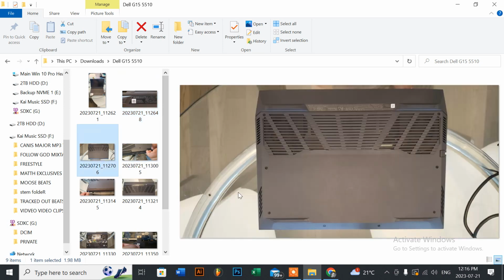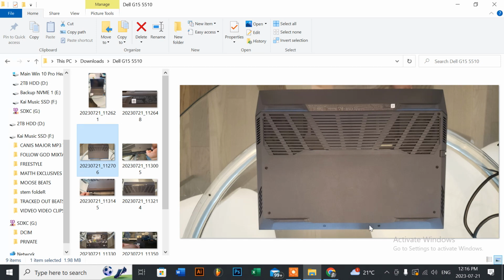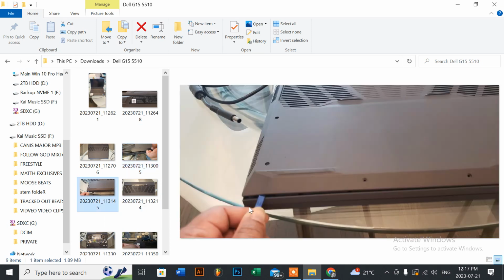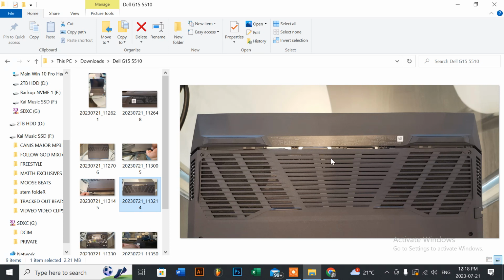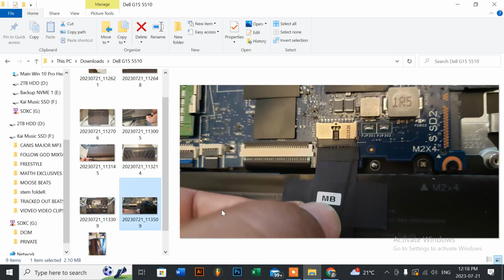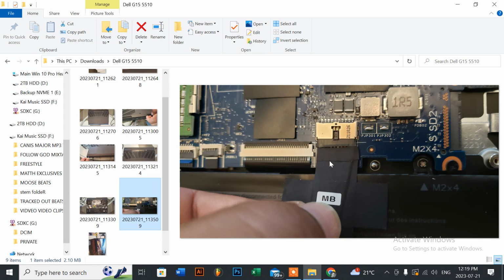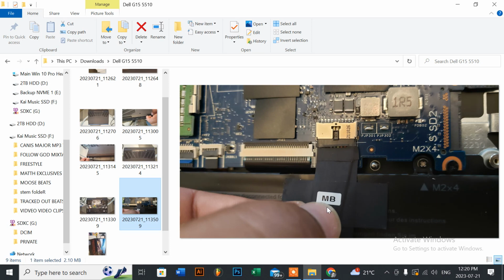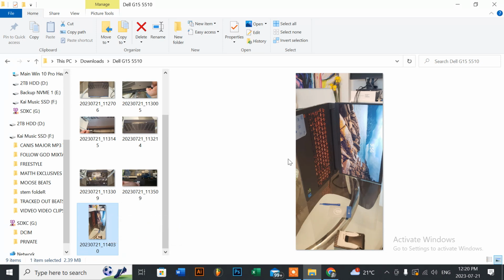Power spike took down your Dell G15 5511 Laptop, No Power??? Quick 100% Fix!